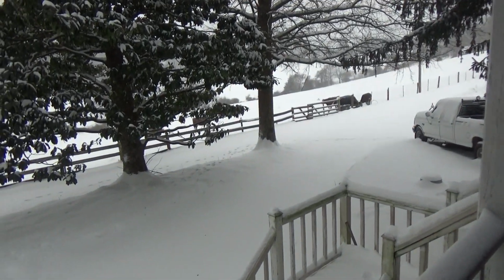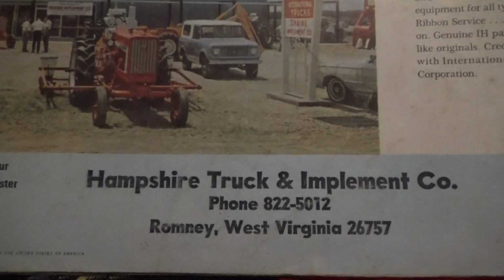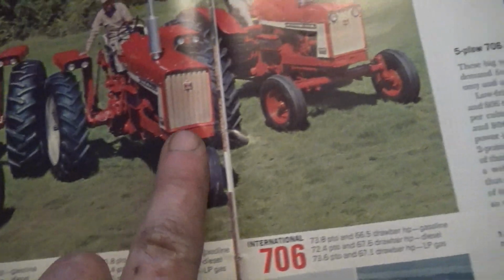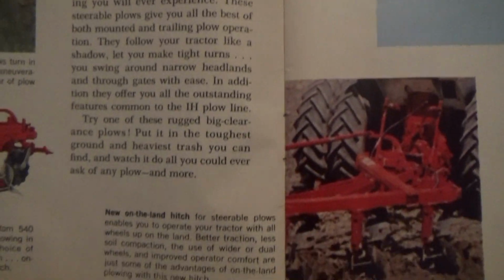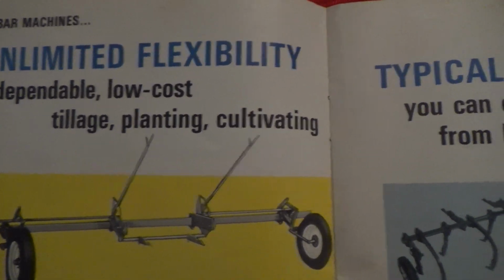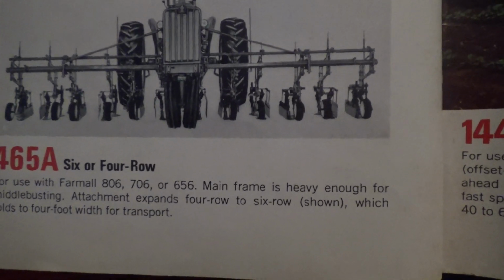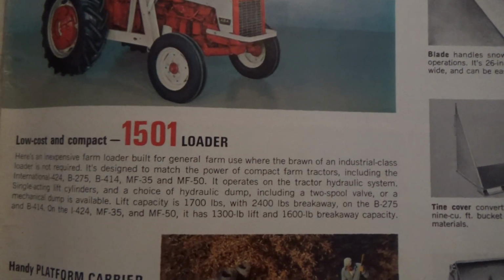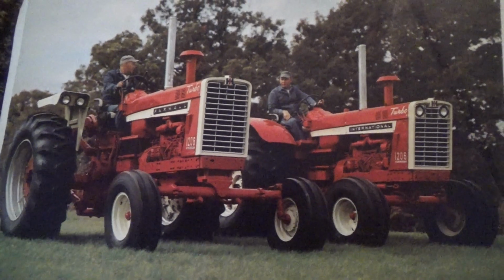1966 IH sales brochure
Looking through a 1966 IH Farm Tractor and equipment sales brochure.